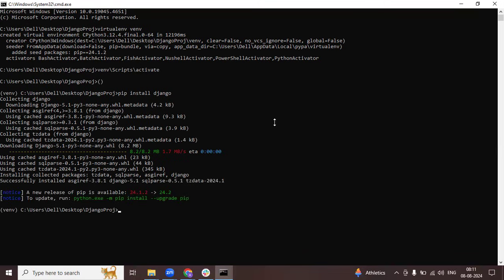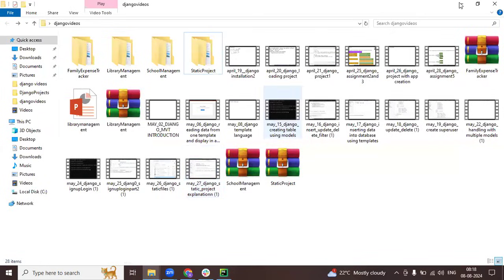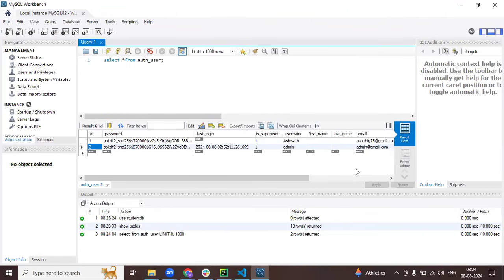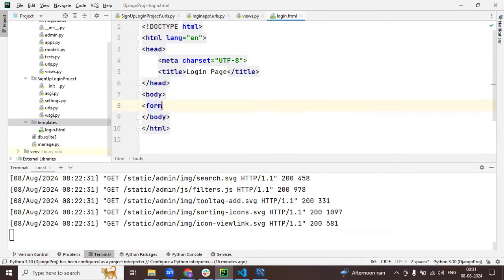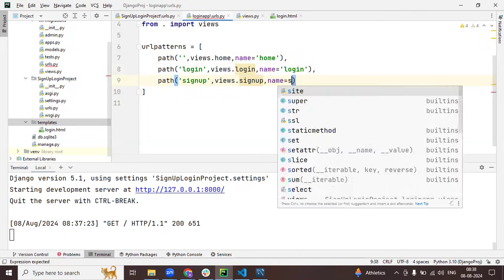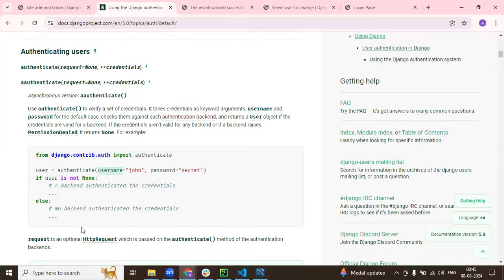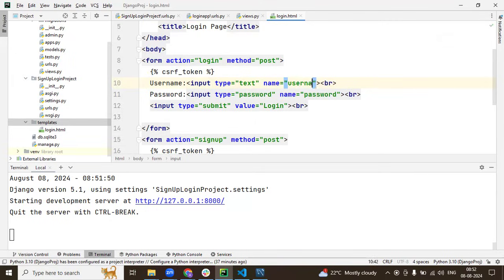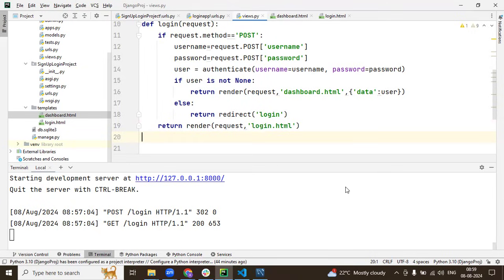Day 12:Django Authentication: User SignUp, Login, Logout & Session Management 🔐| By Ashwath M Shetty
Welcome to Day 12 of the Complete Django Masterclass! 🚀

In this session, we take a deep dive into building a robust, secure User Authentication System in Django from scratch. You will learn how to implement custom user registration (Sign Up), authenticate and log in existing users, manage secure session states, implement user logouts, and restrict access to specific views using authentication decorators.

📌 Key Technical Concepts Covered:

Django built-in django.contrib.auth framework overview

Creating and handling User Registration / Sign Up forms

Secure password hashing with Django's built-in cryptographic mechanisms

Authenticating user credentials with authenticate() and login()

Implementing user Logout functionality and session clearing

Displaying dynamic UI states in templates (Authenticated vs Guest users)

Protecting private routes and views using the @login_required decorator

Customizing authentication redirect URLs (LOGIN_URL, LOGIN_REDIRECT_URL)

⏱️ Timestamps & Chapters:

00:00 - Introduction & Overview of Django Authentication System

03:45 - Understanding django.contrib.auth & Built-in User Model

09:15 - Building the User Registration (Sign Up) View & Form

16:30 - Handling Form Validation & Secure Password Hashing

24:10 - Implementing the User Login View with authenticate() & login()

31:50 - Managing Session States & Conditional Navbar Rendering (user.is_authenticated)

38:20 - Implementing User Logout & Redirects

44:10 - Restricting Access to Views with @login_required Decorator

49:30 - Testing Edge Cases, Error Handling & Summary

🔗 Useful Links & Resources:

Complete Django Masterclass Playlist: Complete Django Masterclass (Day 1 to 21)